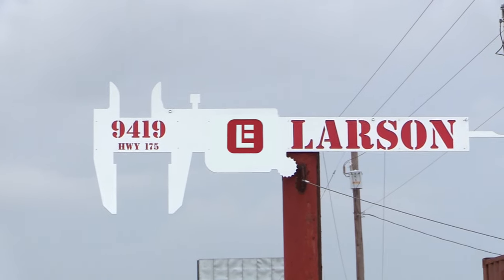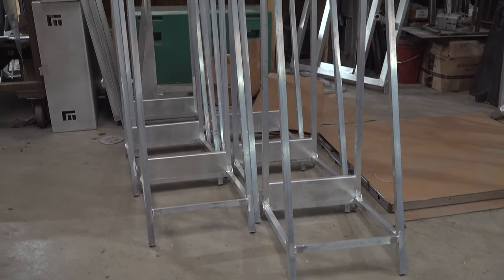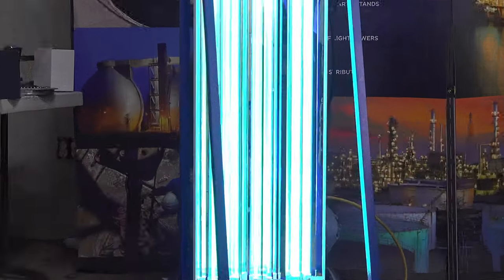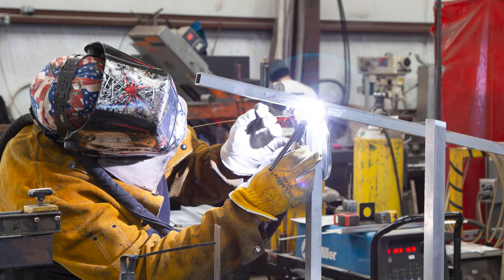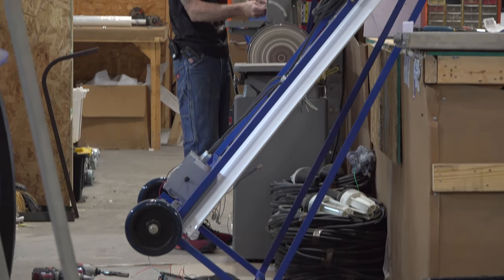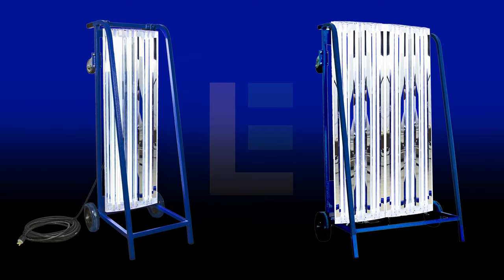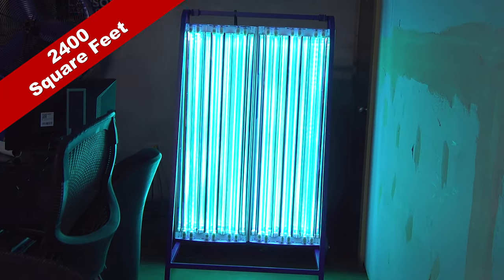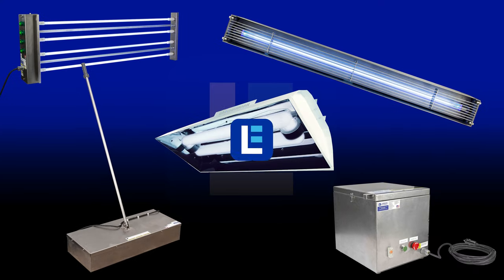American Made and Manufactured UV Technology Dolly Sanitation Carts from Larson Electronics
At our Texas Based Location…we build and manufacture Industrial Portable UV Sanitation Carts that kill 99.9% of viruses, bacteria and other harmful microbes.

From concept to design, our UV Light Carts are built from the ground up in our fabrication shop and assembled by our expert team of welders and electricians.

These Sanitation Carts harness the power of 254nm germicidal ultraviolet light and offer 180 degrees of coverage.  They are constructed of 22 gauge steel with smooth uni-directional caster wheels that allow for easy portability and flexibility.